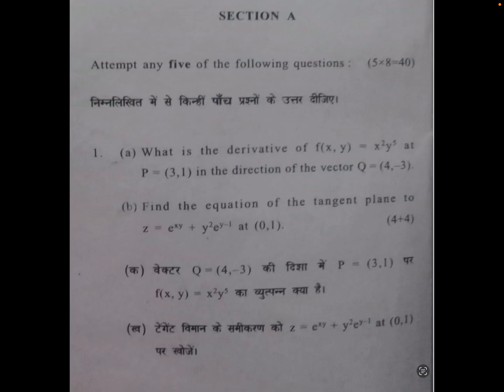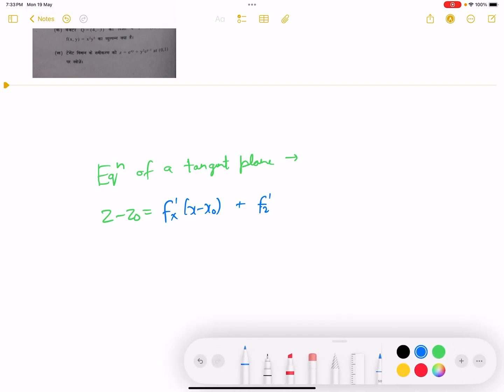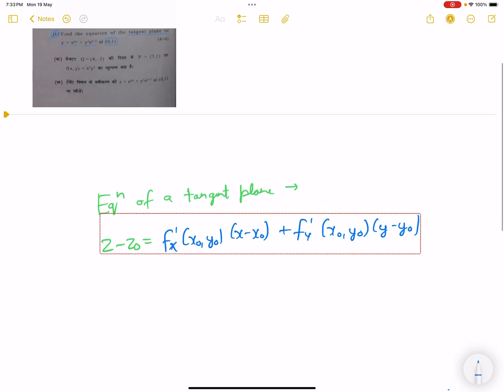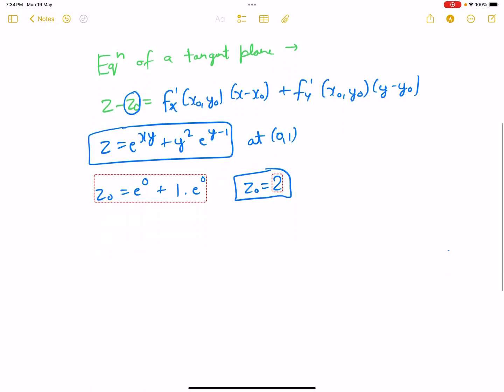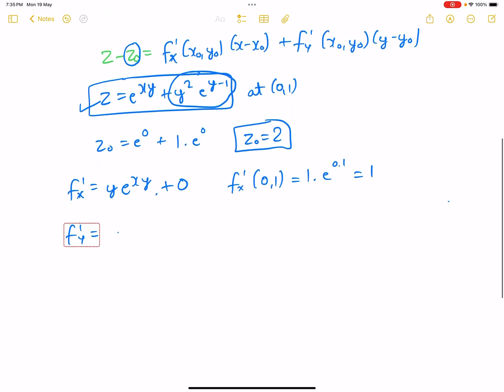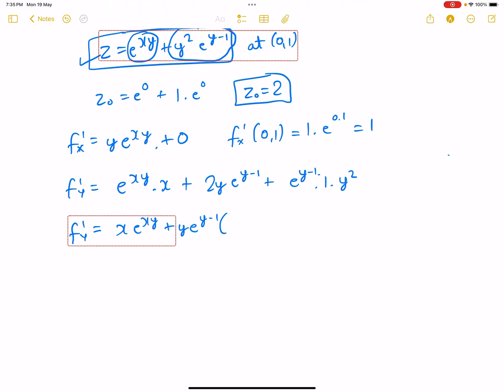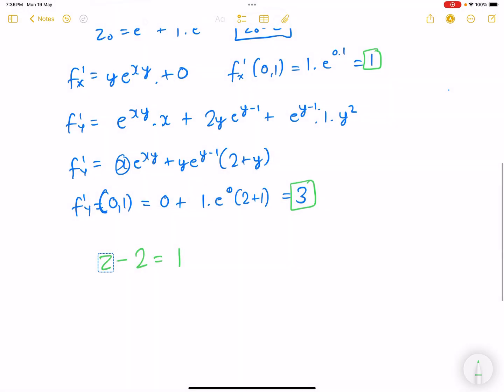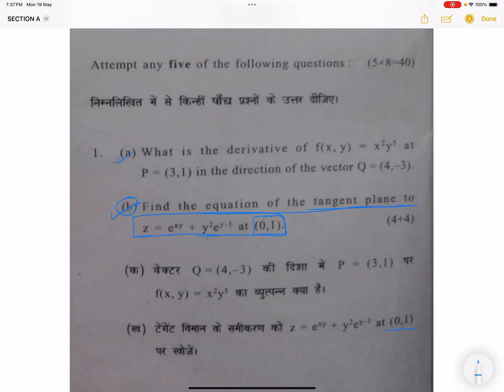MME-2 PYQS 2024-Q1- Part b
In this video, I have solved part b of Question 1 of MME-2 2024 Past year paper. For notes and updates regarding the course, join the WhatsApp group by clicking on the link below-